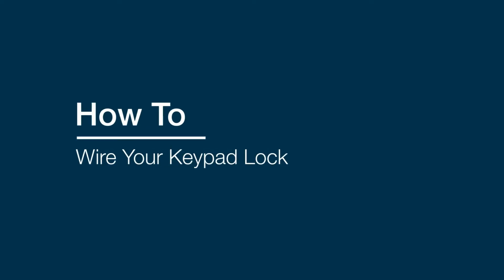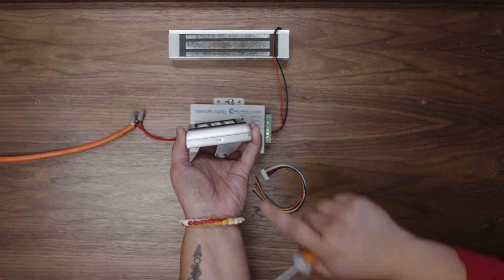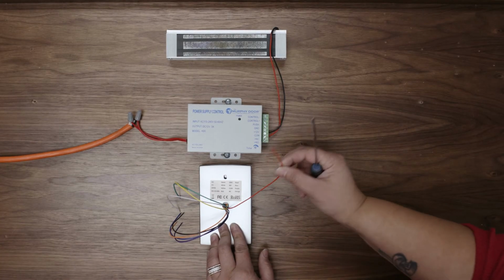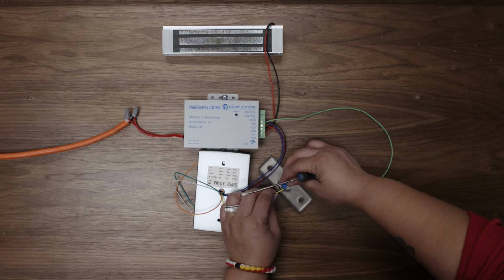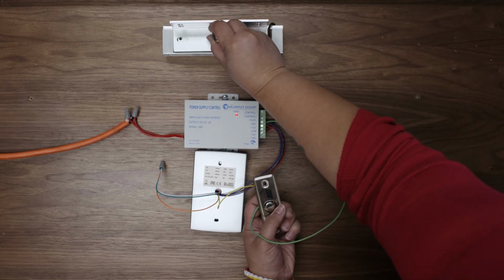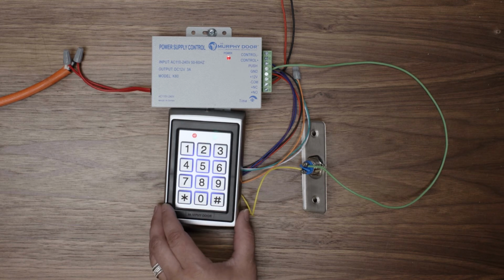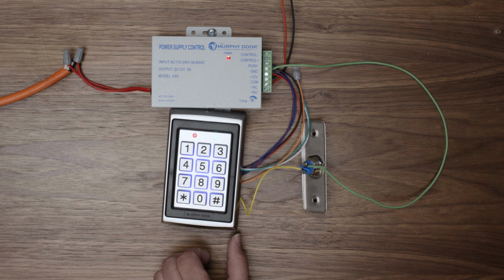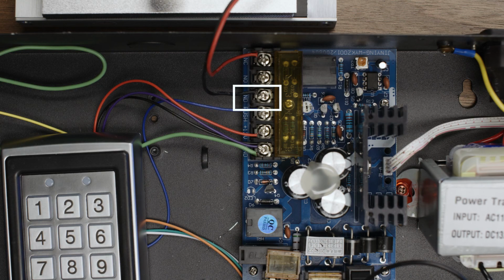How To: Wire Your Keypad Lock on your Murphy Door®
In this tutorial we walk you through how to wire your keypad lock and program your user code.

Murphy door® is the world leader in Hidden doorways. Winner of the best indoor product of 2022 by the National association of home builders. Have you been dreaming of creating a secret, or hidden doorway in your home but can't find the space. We want show you how Murphy Door® can create your dream as well as fill your needs of more space in function in every room in your home. Murphy Door® is known for creating space where there is none, by taking unusable wall space or doorways and delivering upto 40 cu. ft. of storage. Murphy doors cabinet system, can give you a walk in closet in a single small standard closet by adding our closet door mirrored front with hangers, hampers, and shoe racks all incorporated in your door system. learn more